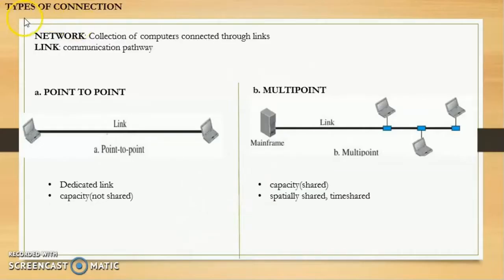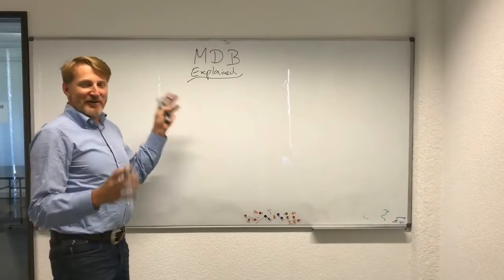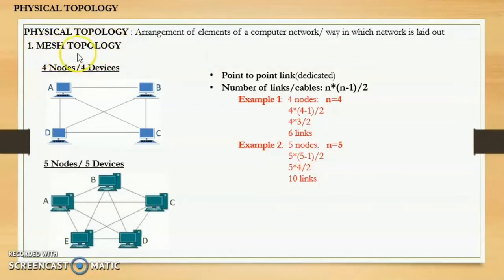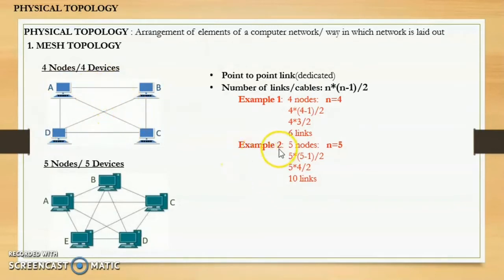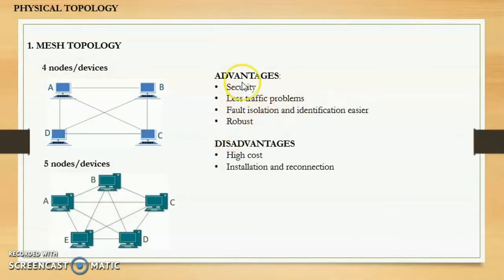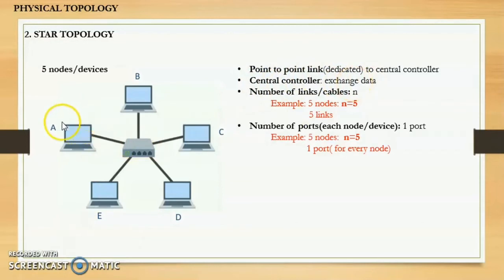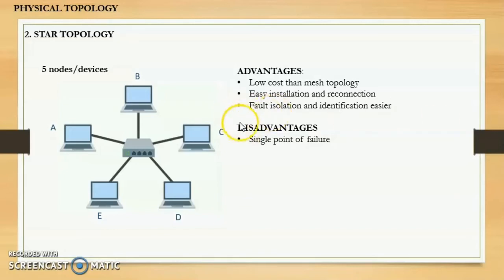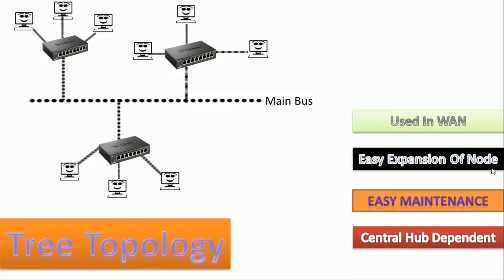NETWORK TOPOLOGIES| Point-to-point, Multipoint, Multidrop, Mesh, Star, Bus, Ring, Tree